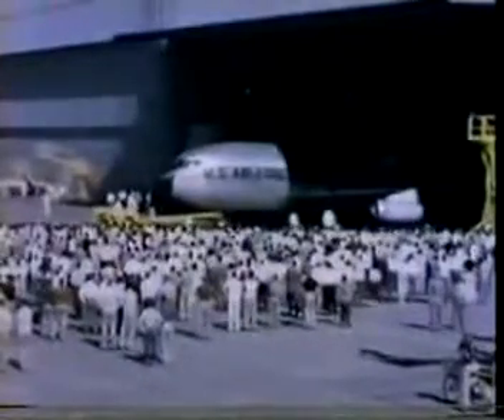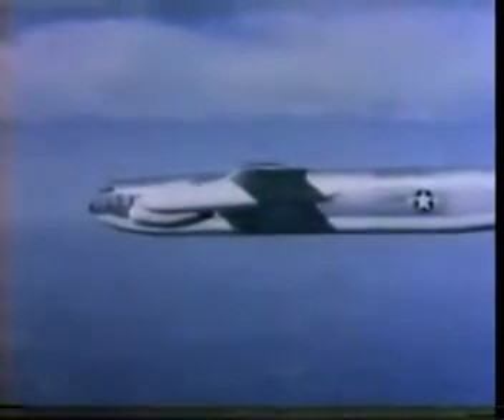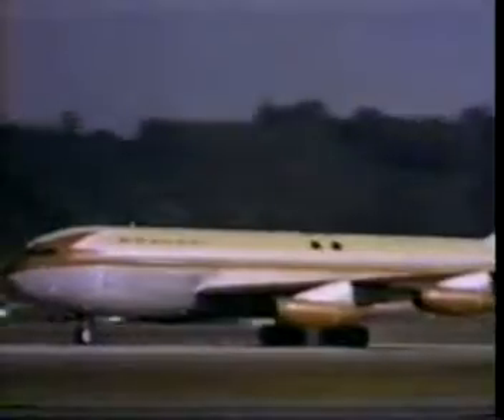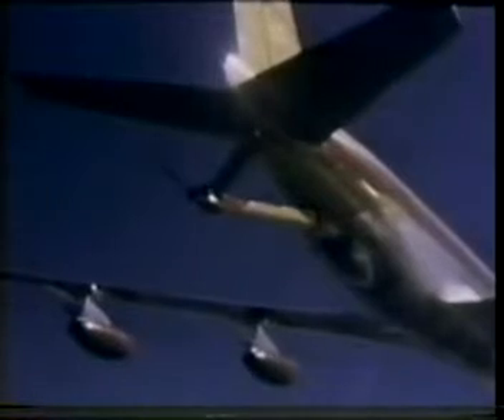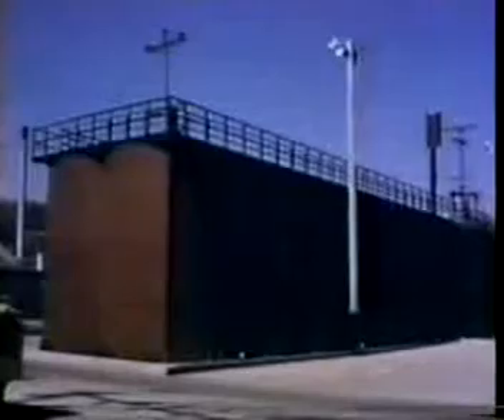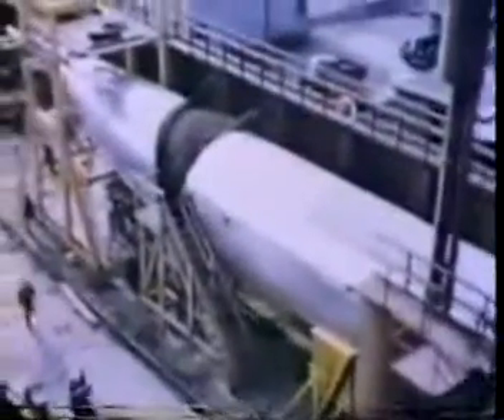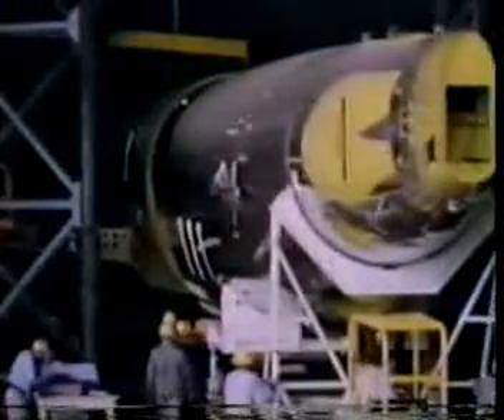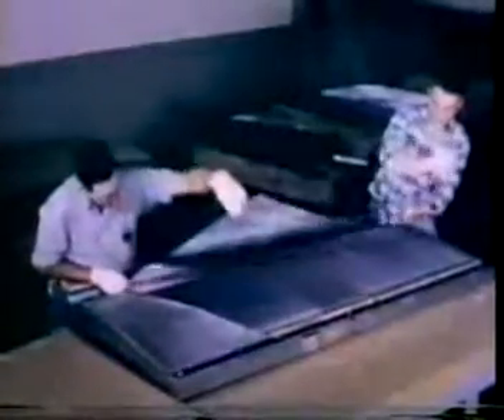Boeing KC-135 Promotional Film - Part 1